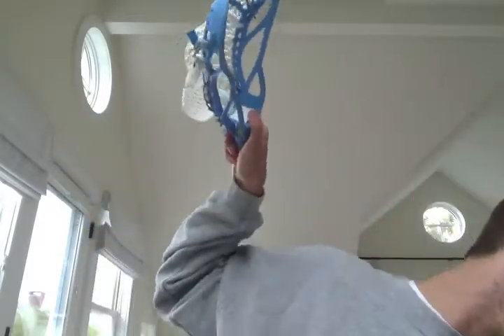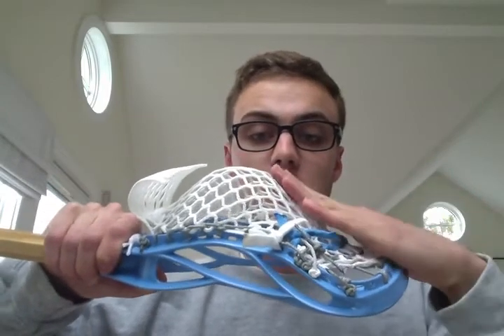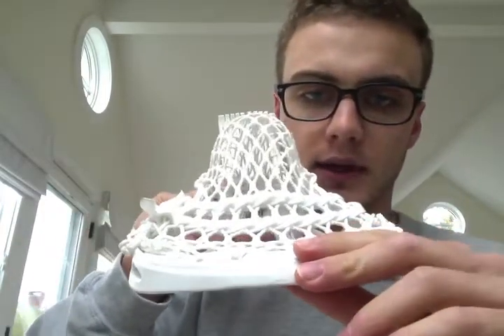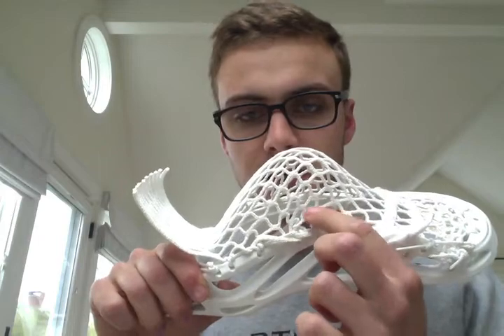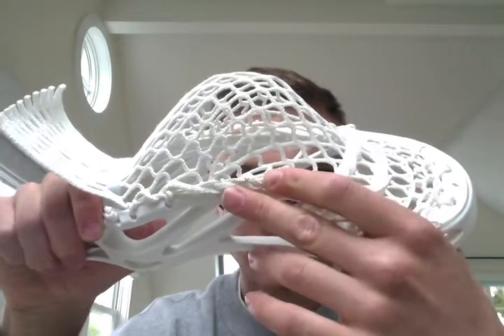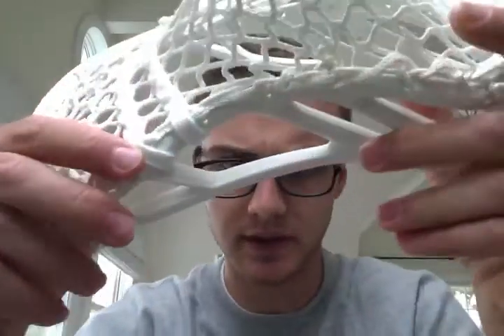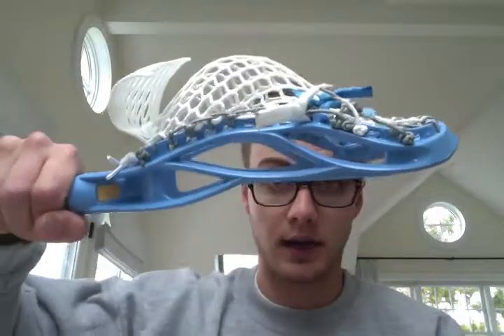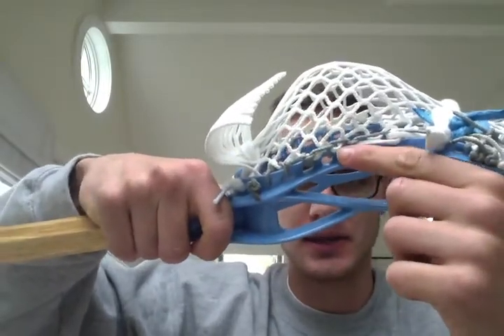Theory Tuesday: Goldilocks Theory Pt. II